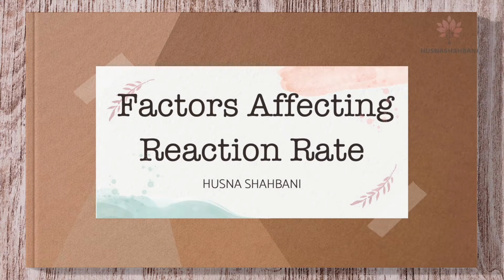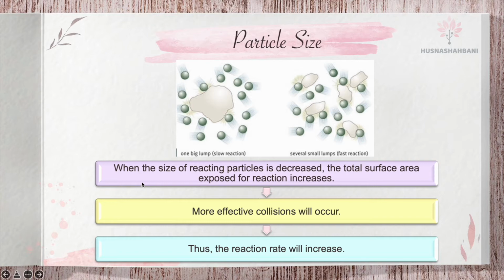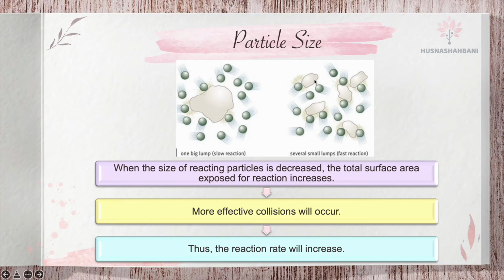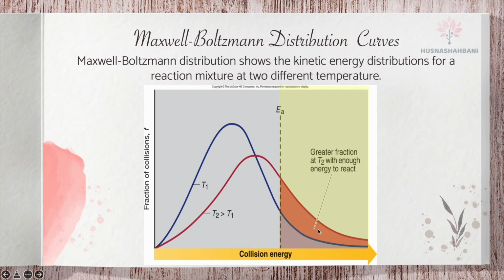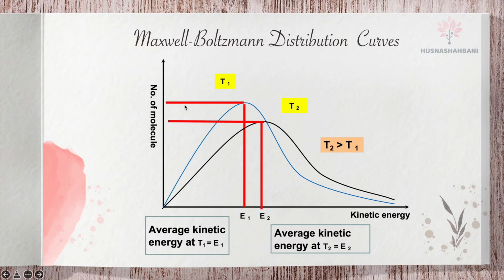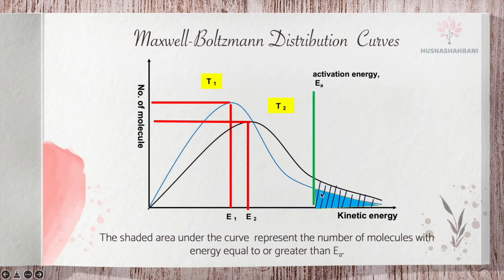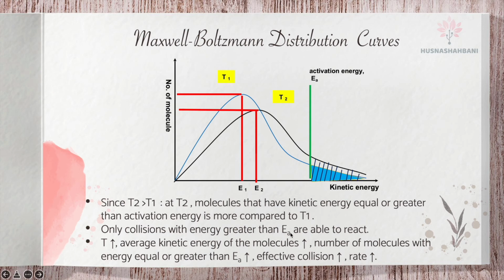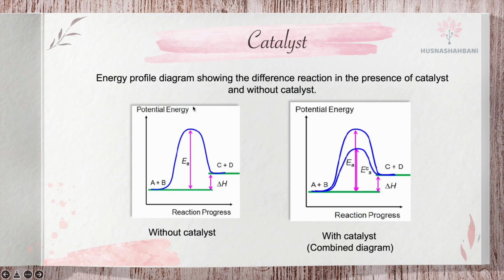Factors Affecting Rate of Reaction